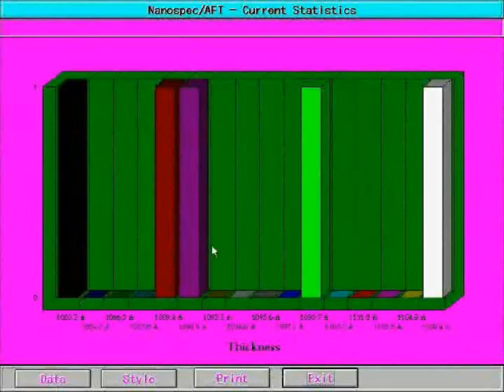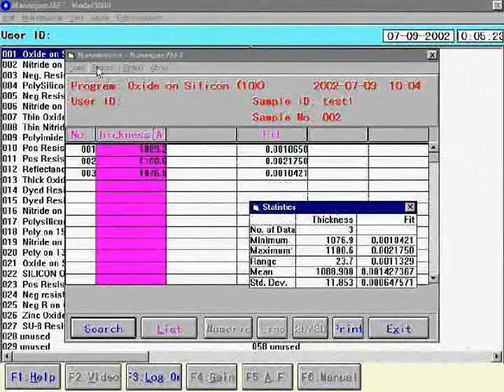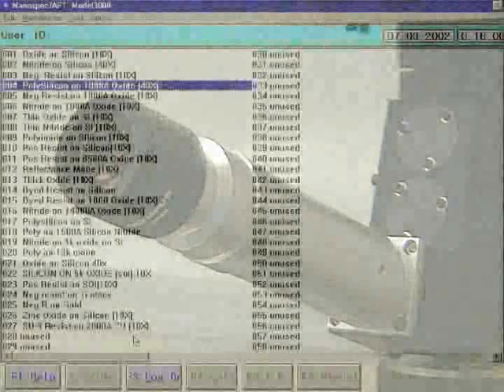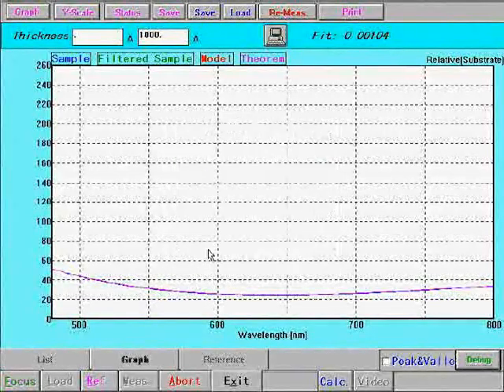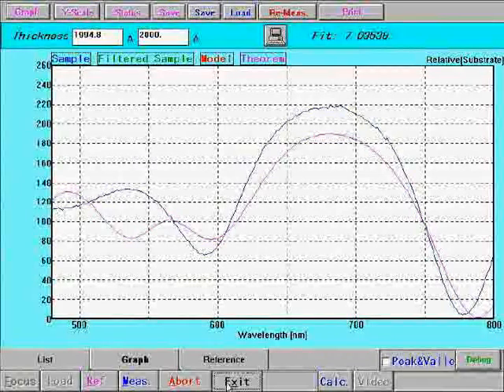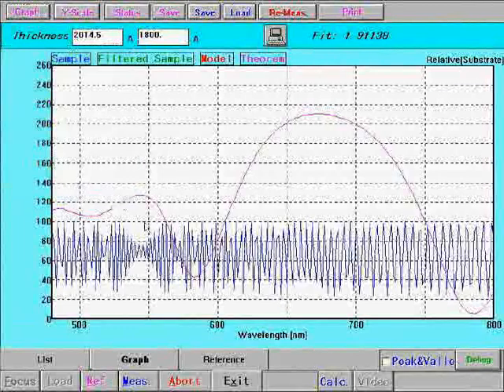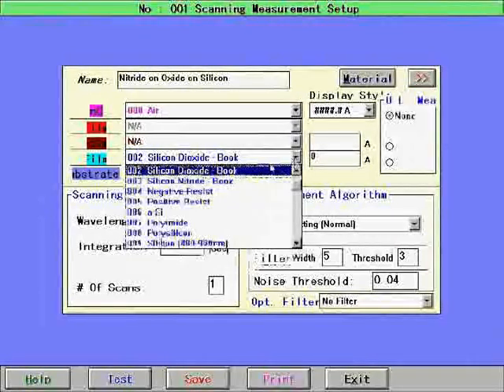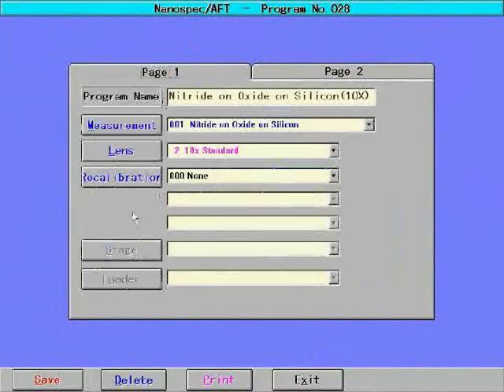Nanospec Refractometer (2 of 2) - training video (Georgia Tech - Microelectronics Research Center)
Training video for the Nanospec Refractometer located at the Microelectronics Research Center (MiRC). This video instruction complements the text instructions found Our facility is located in Atlanta, GA within the Georgia Tech campus.